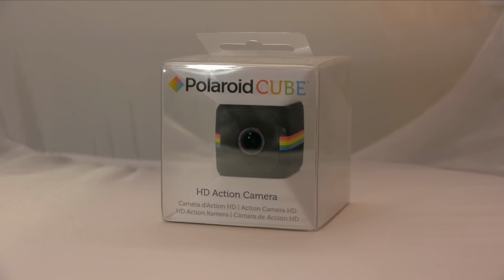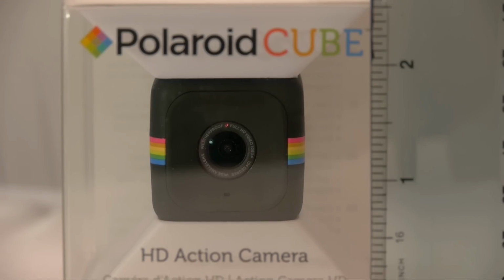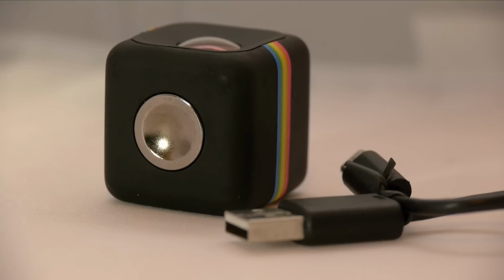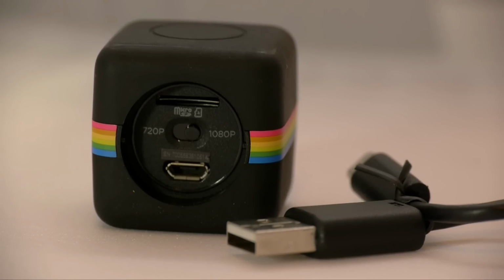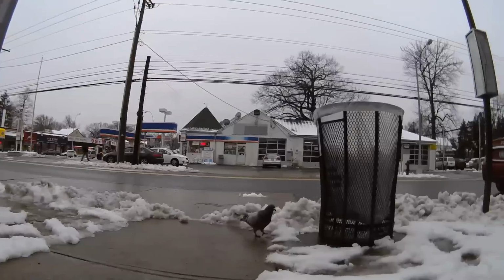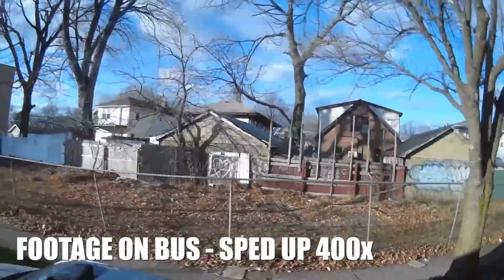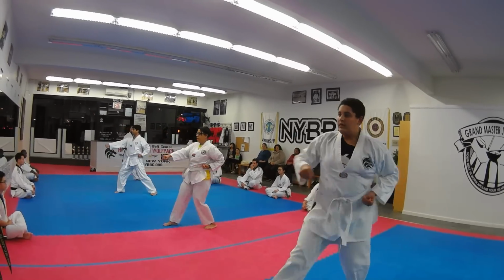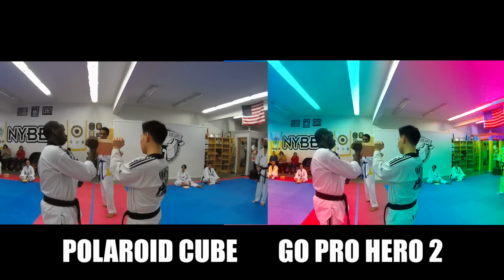"Polaroid Cube" camera review